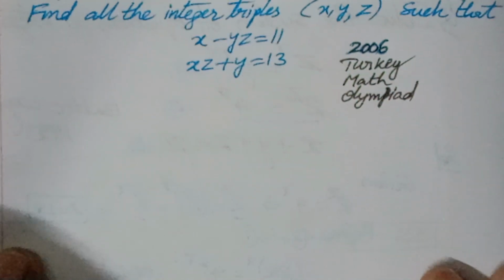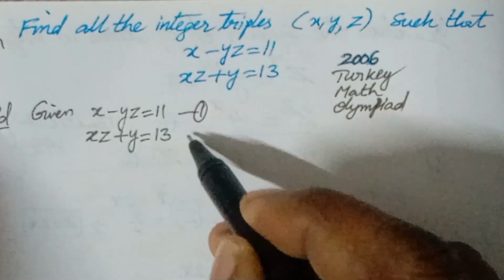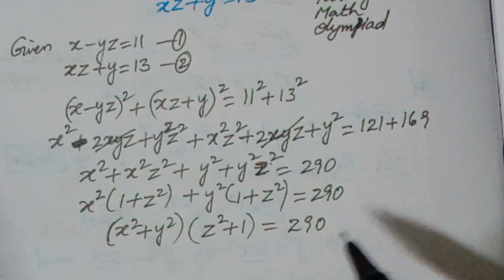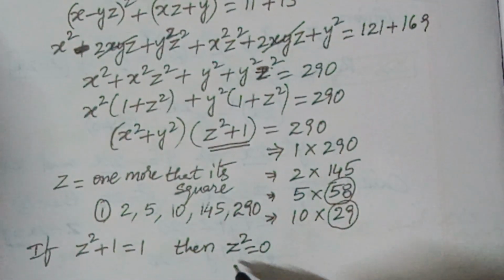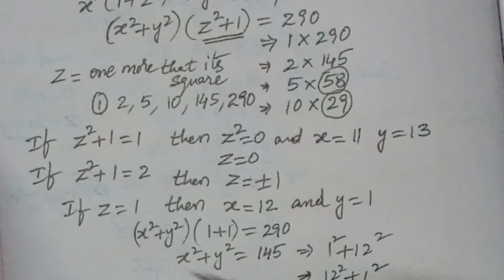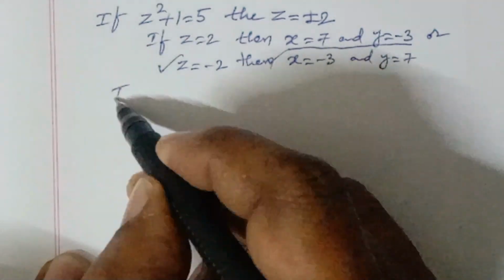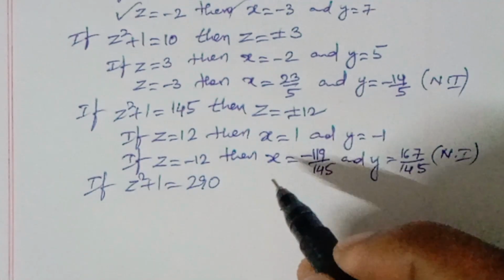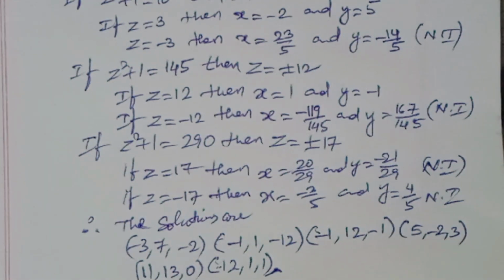Awesome Algebra!Turkey Math Olympiad-How Many Solutions?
OlympiadExam
Math olympics
olympiad exam
math olympiada
British Math olympiad
olympics math
olympics mathematics
mathcounts
math at work
Exponential equation
Linear equation
Radical equation

Thankyou,
Ayaan sir
yourever

UCnEHtO0JF9SsuoLyAmz6fa